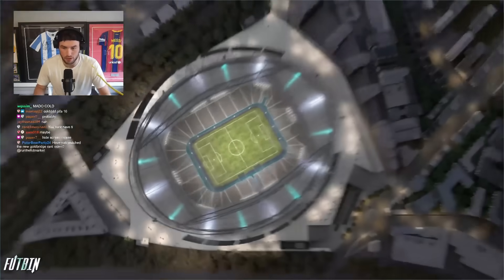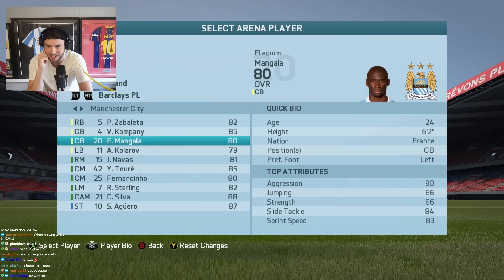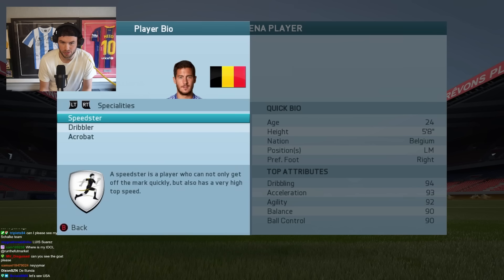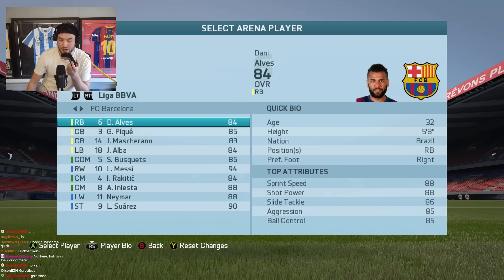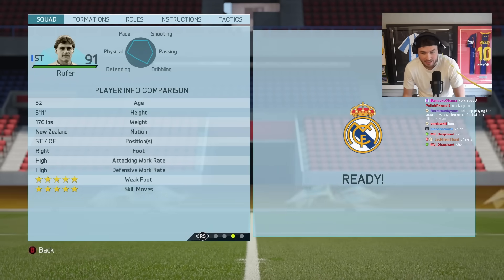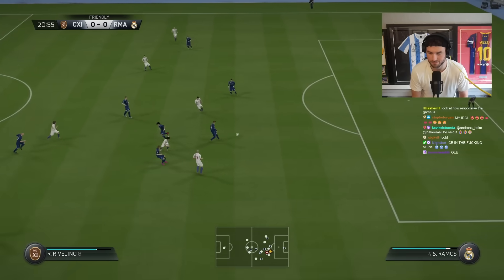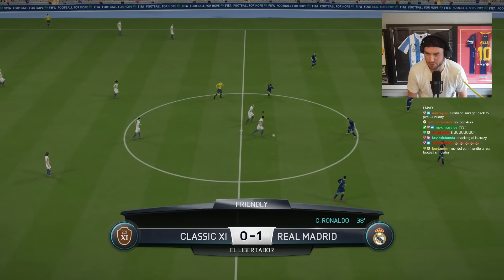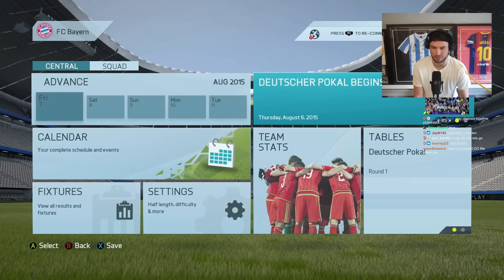FIFA 16 is INSTANT Nostalgia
FORTNITE CREATOR CODE: NickRTFM

fifa23, fifa, fut23, fifa23leaks, fifa23gameplay, fifa 23 youtube, nba, cod,